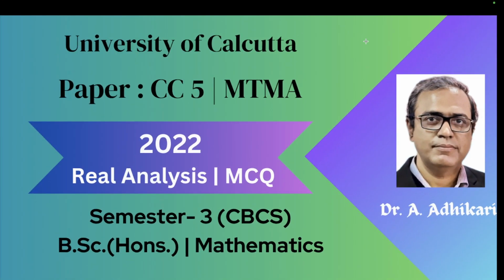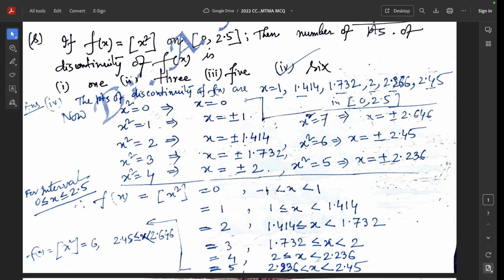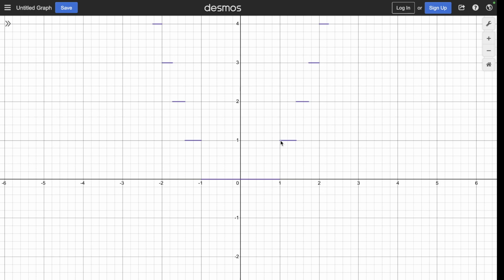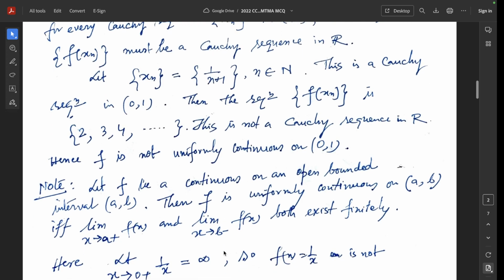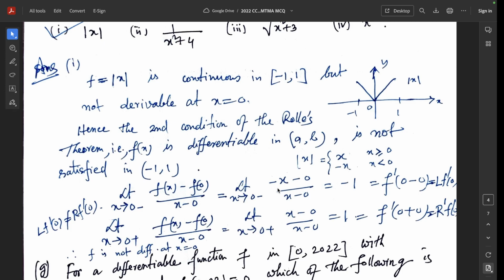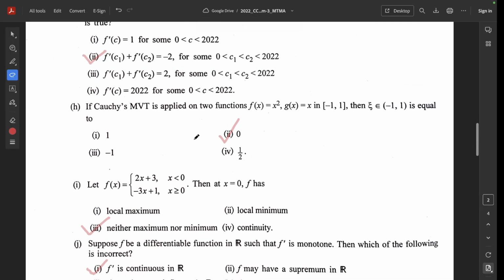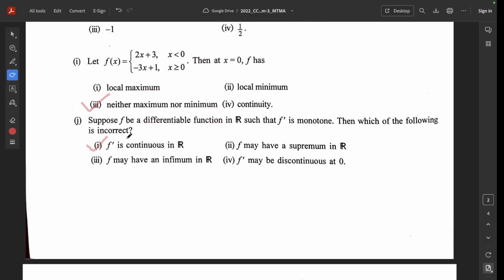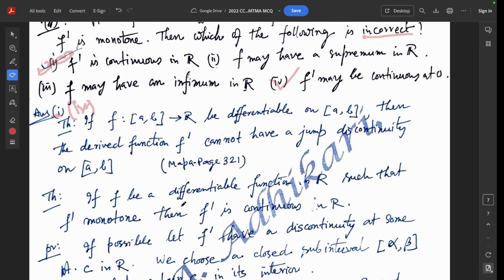2022 | CC-5 | MCQ | Real Analysis | Math (H) | Sem-3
2022 | MCQ | CC-5 | Real Analysis
Semester-3, (CBCS)
B.Sc.(Honours) Mathematics,
University of Calcutta
2022 | CC-5 | Q. Paper: